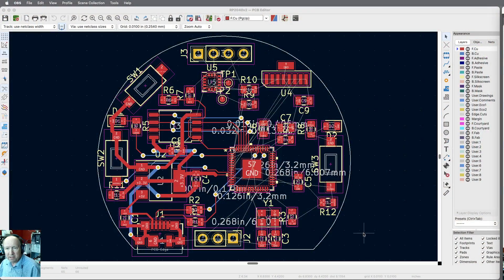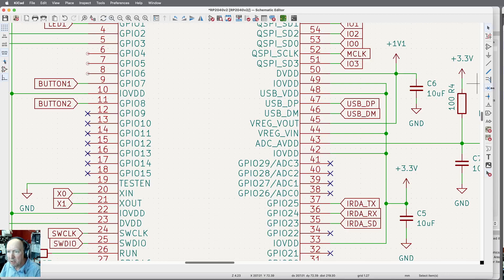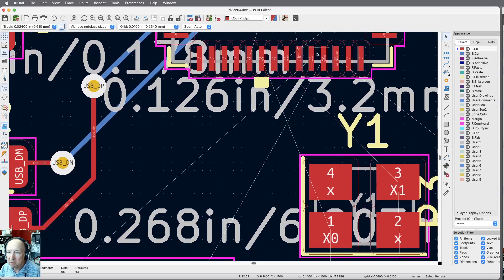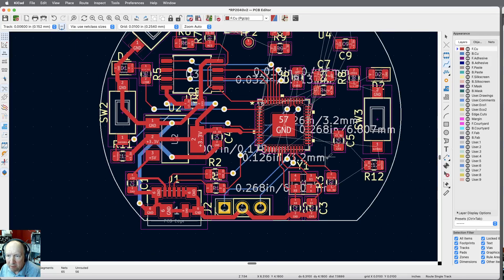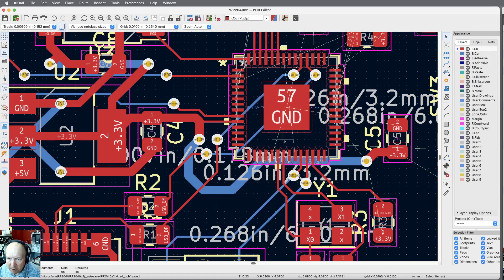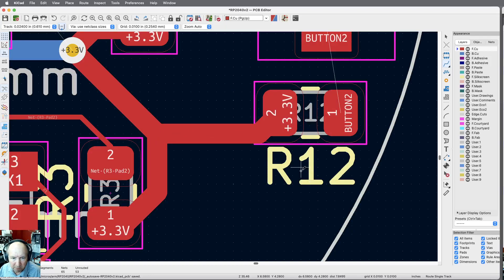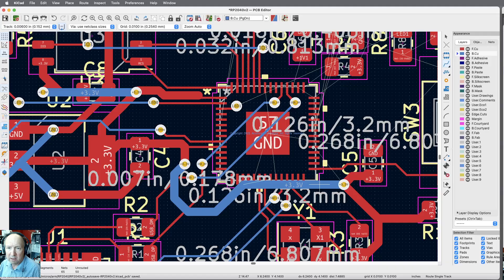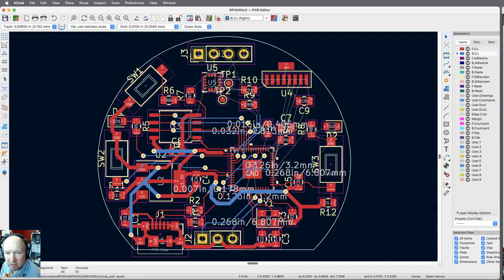RP2040 KiCad 08 traces2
Still more traces, we won't even get done in this video, still have 50 left.